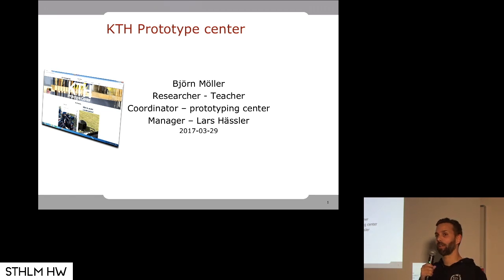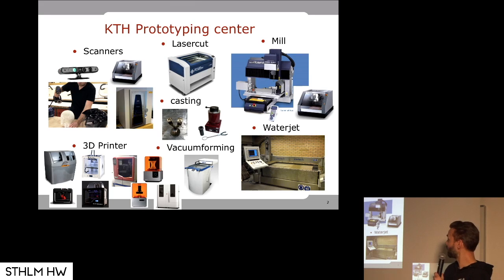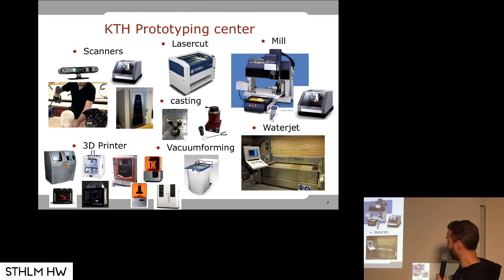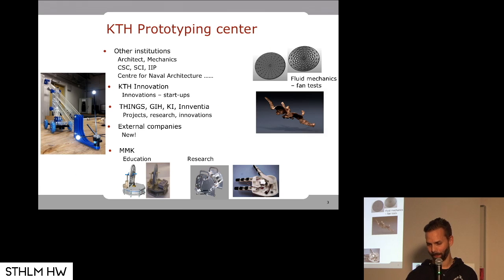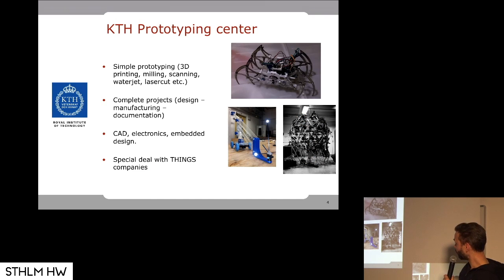"How to do projects with KTH mechatronics" by Björn Möller of KTH mechatronics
How to do projects with KTH mechatronics
Björn Möller of KTH mechatronics
at STHLMHW Stockholm Hardware #11: Robotics
March 29th 2017. Things, Stockholm, Sweden